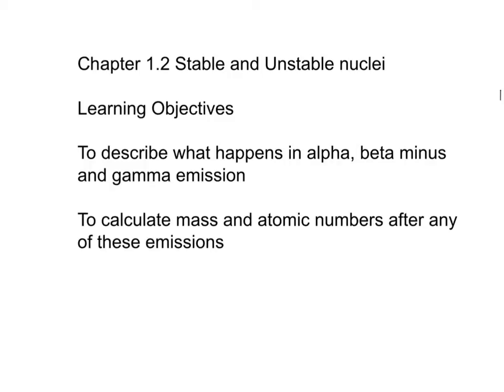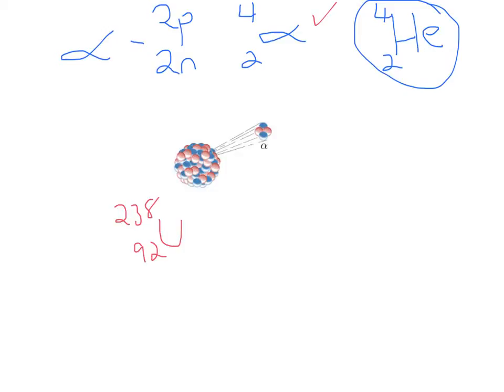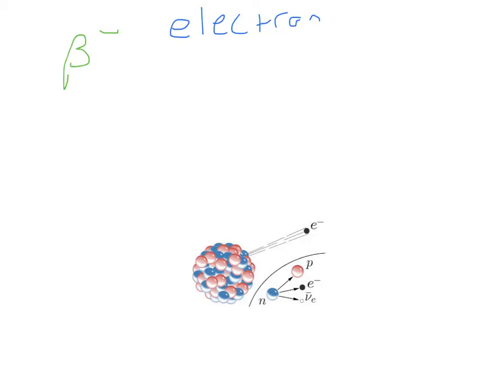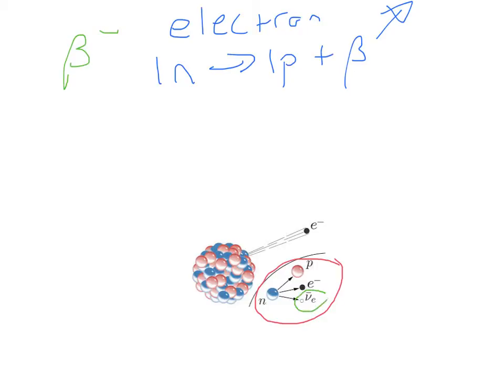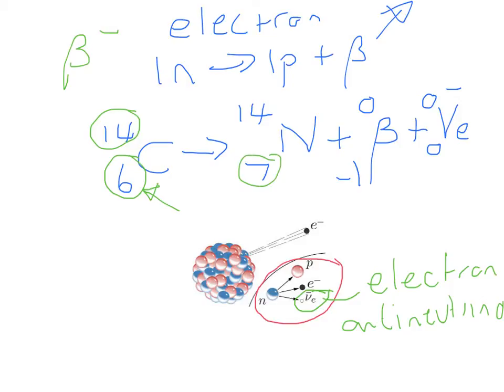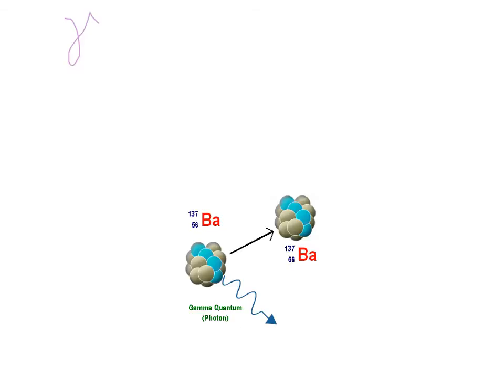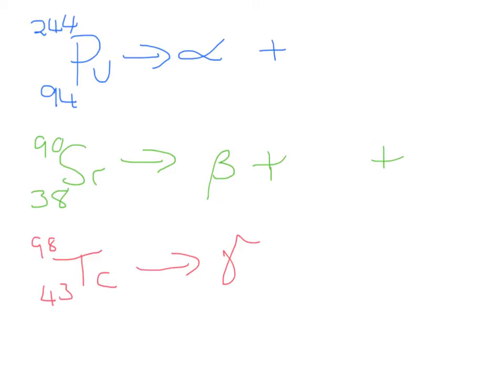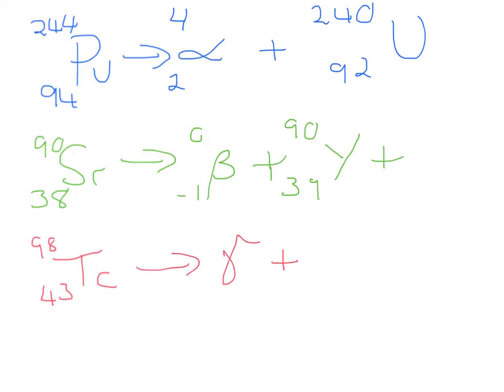crpcrgs chapter 1.2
AQA AS Physics chapter 1.2 Suitable for GCSE AQA Physics too but ignore anti neutrinos and photon references